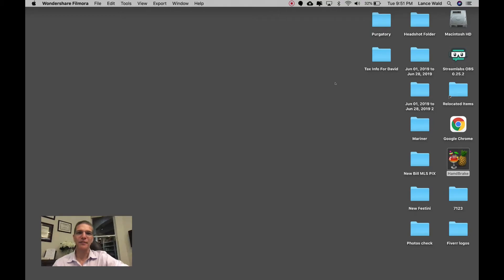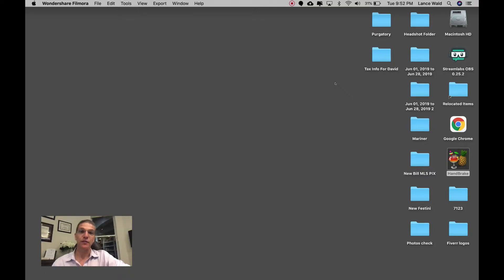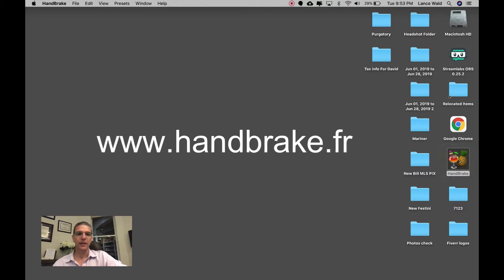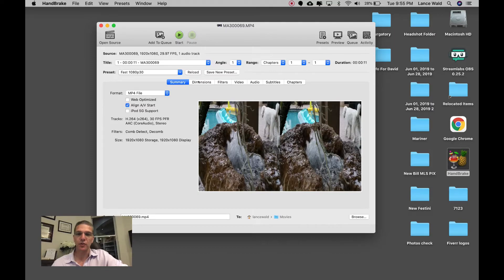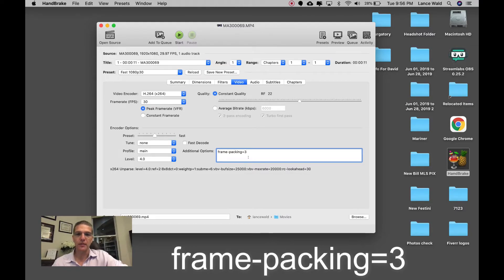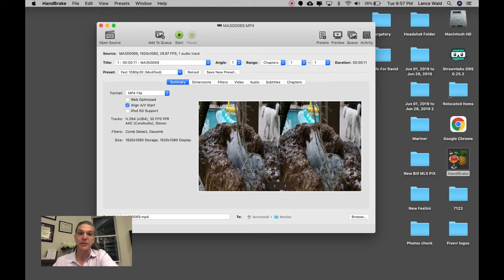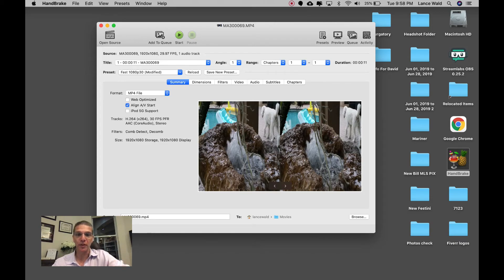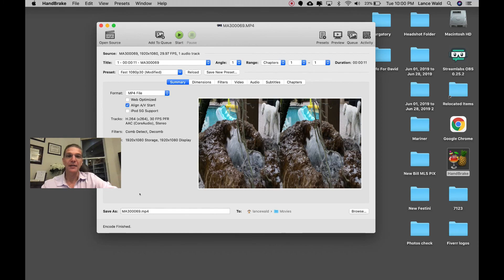Using handbrake to convert SBS videos to 3d on youtube.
This is the link to example file after converting (took 15 minutes to show up as 3d)

This is the metadata to use:
frame-packing=3